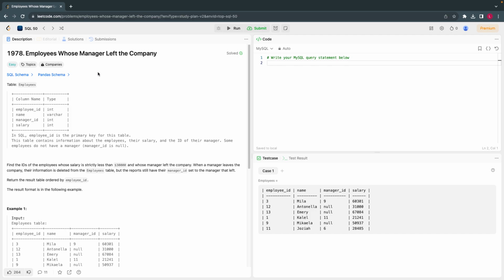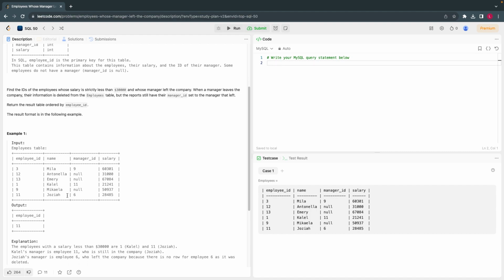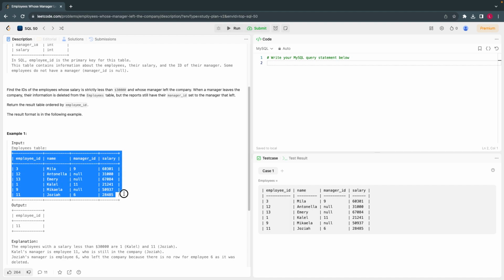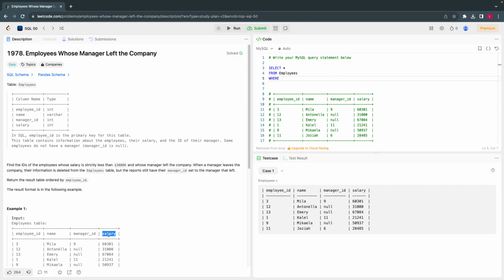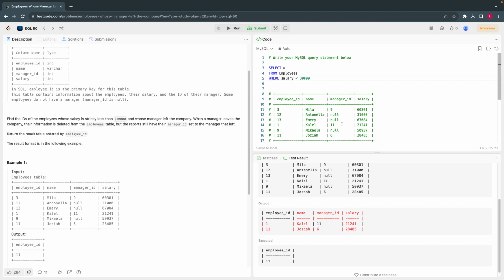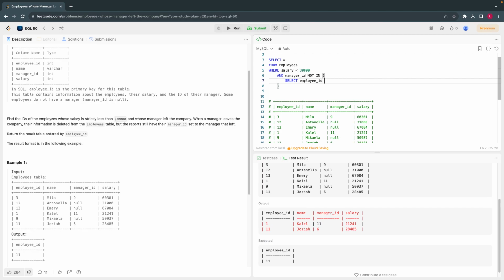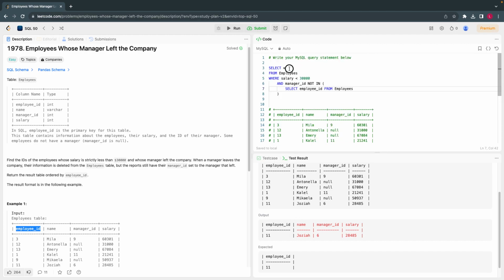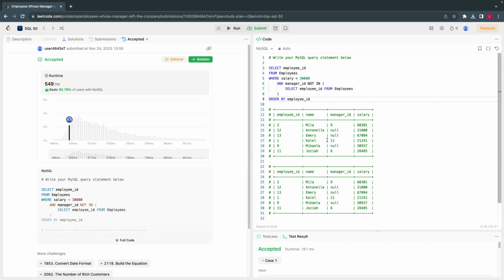LeetcodeSQL50 - 37 Employees Whose Manager Left the Company | SubQuery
Solution for Leetcode Count Salary Categories
1978. Employees Whose Manager Left the Company SQL interview question.
Problem is to find the IDs of the employees whose salary is strictly less than $30000 and whose manager left the company.

By solving this problem effectively, you will learn and apply the following Advance SQL concepts:
 - SubQuery
 - SELECT
 - WHERE